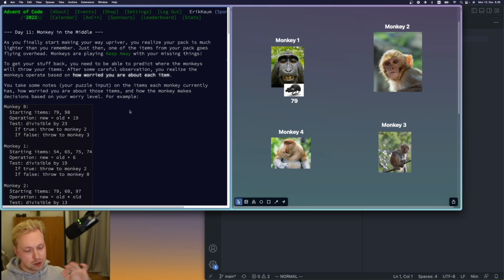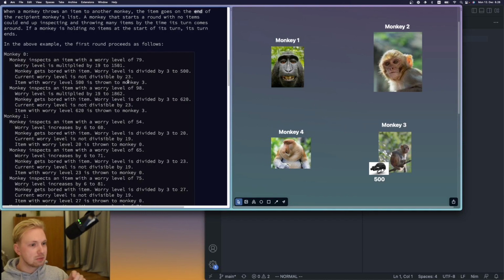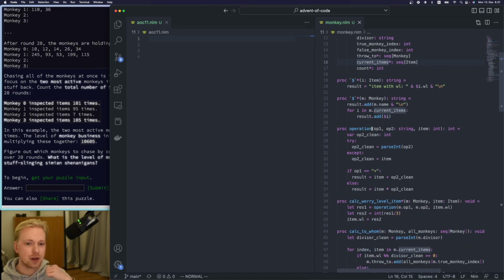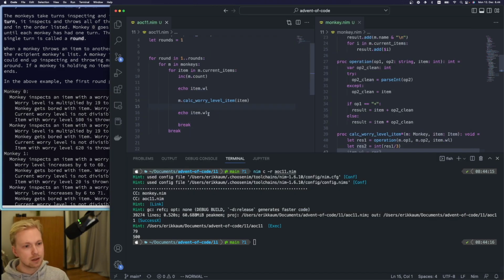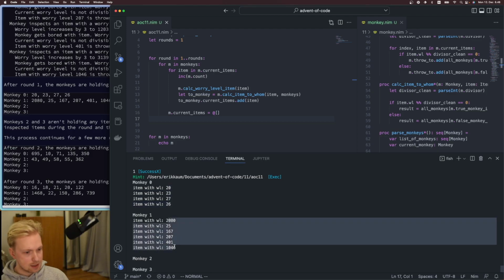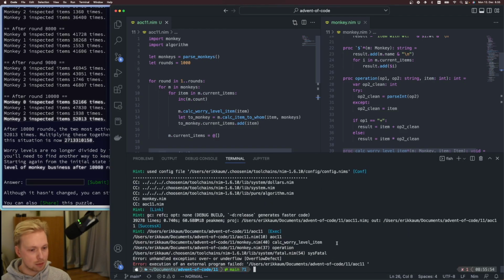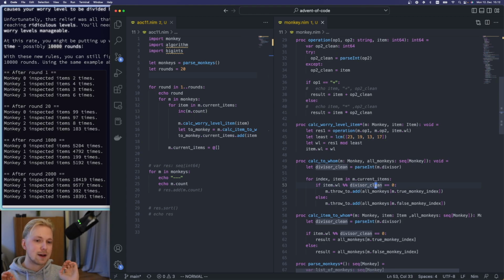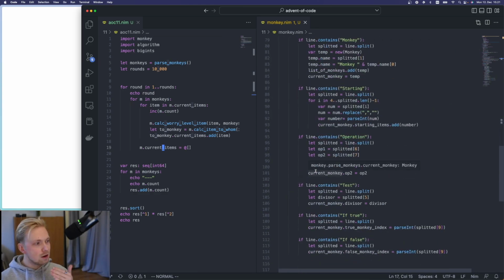Advent of Code in Nim 11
Have you ever heard about the Chinese remainder theorem? If you haven't or wanna know why it's useful, check the video! (especially part 2).

0:00 Explaining the challenge
4:33 Monkey library
5:30 Starting to code the game
7:48 Game seems to work
9:24 Sweet, sweet irony
10:23 Part 1 solved
10:52 Explaining part 2
11:30 Part 2 is hard
14:09 Part 2 solved
15:19 Learnings